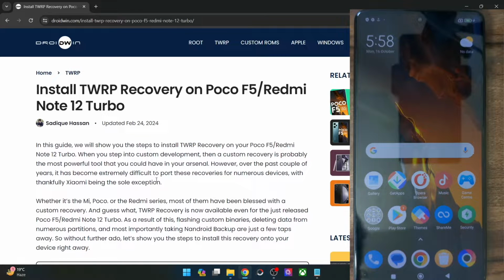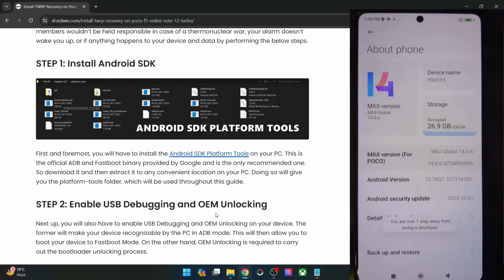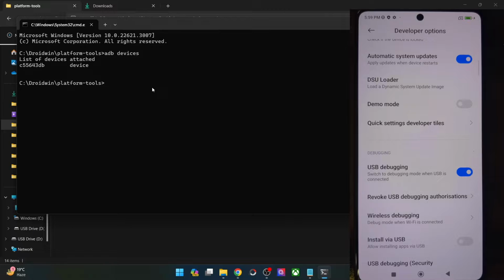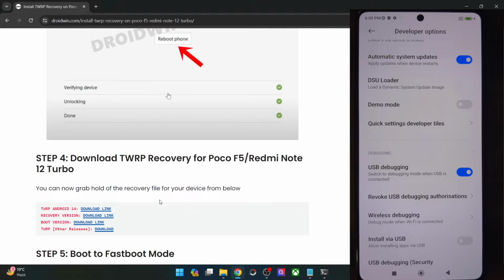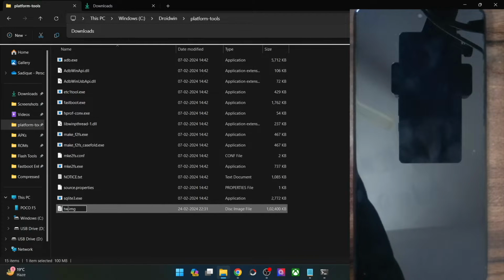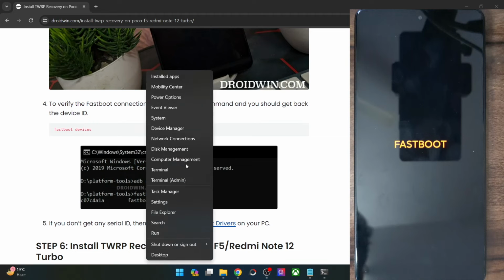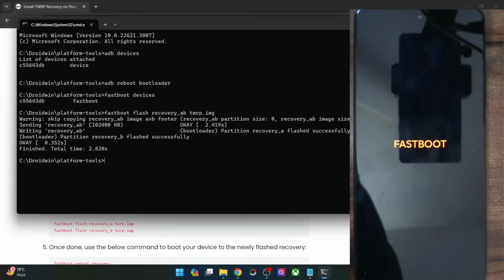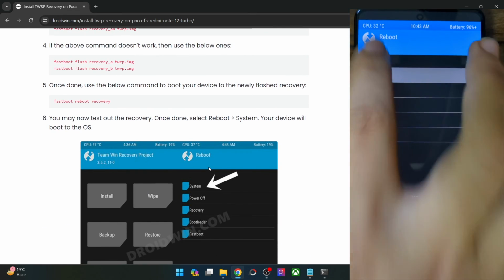How to Install TWRP Recovery on Poco F5 [Android 14]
In this video, we will show you the steps to install the TWRP Recovery on your Poco F5. This recovery could be used to flash any Android 14 custom ROM.

00:00 Install Android SDK Platform Tools
00:31 Enable USB Debugging and OEM Unlocking
01:46 Unlock Bootloader on Poco F5/Redmi Note 12 Turbo
02:00 Download TWRP Recovery for Poco F5/Redmi Note 12 Turbo
02:57 Boot to Fastboot Mode
03:43 Install TWRP Recovery on Poco F5/Redmi Note 12 Turbo